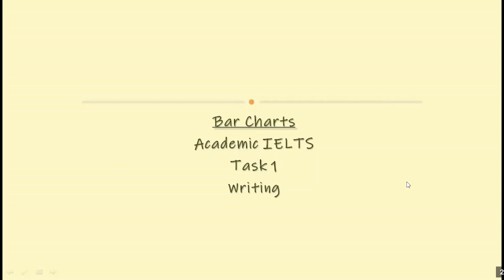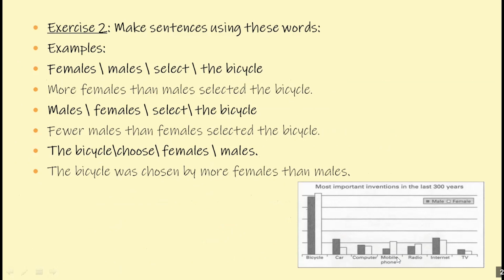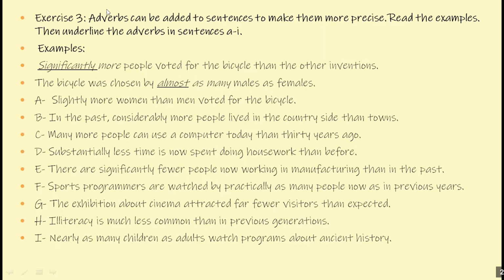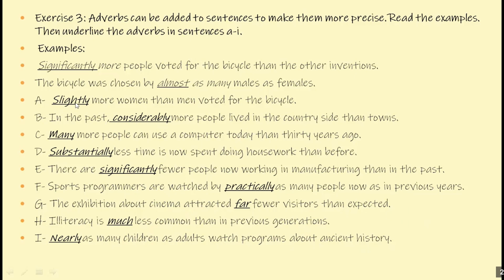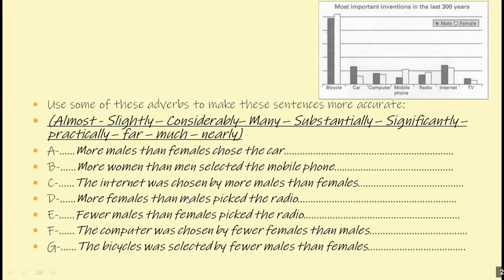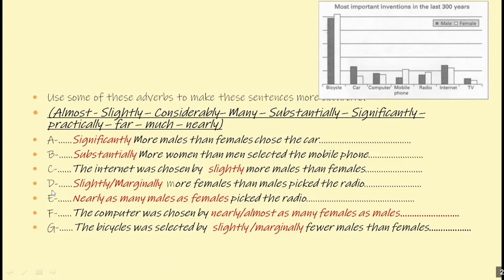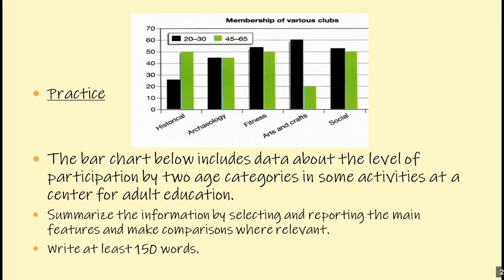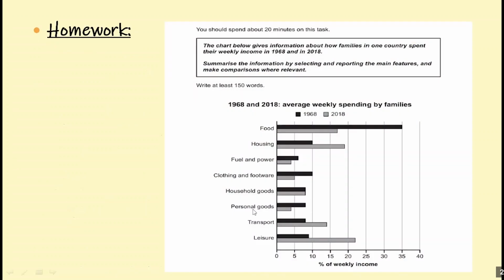Lesson 34-Task 1- Academic IELTS- Bar Charts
Academic IELTS
Task 1
Writing
Bar Charts
Academic IELTS